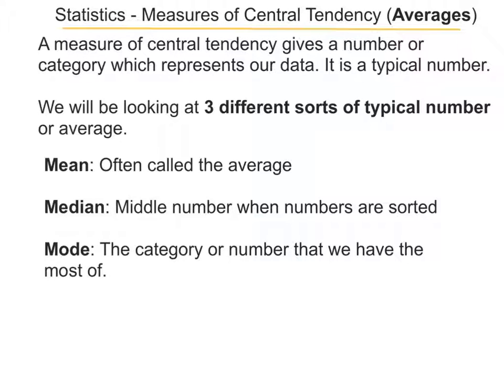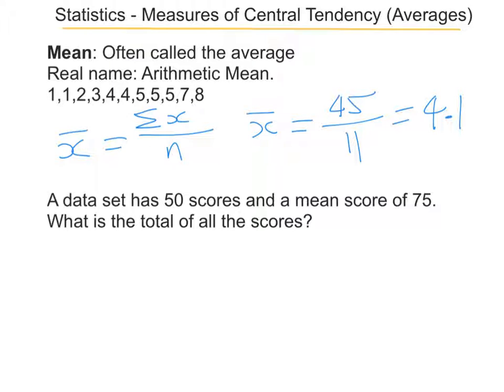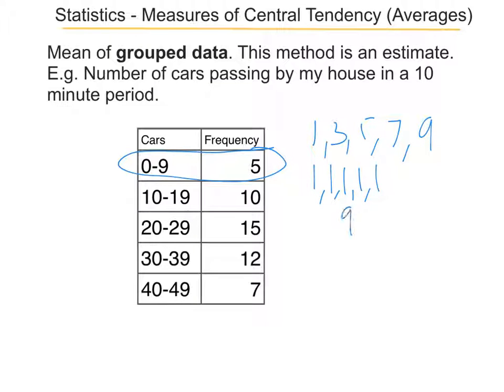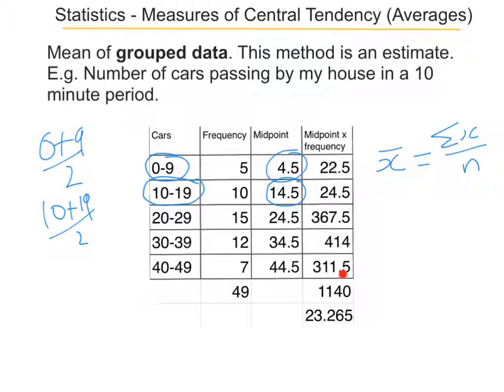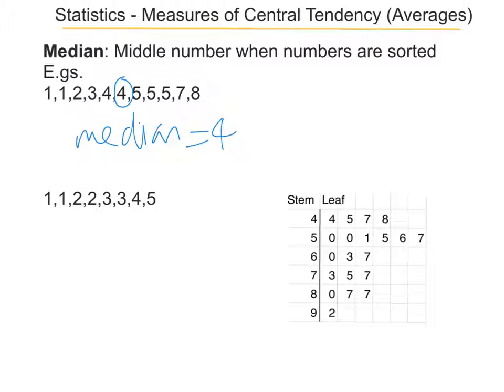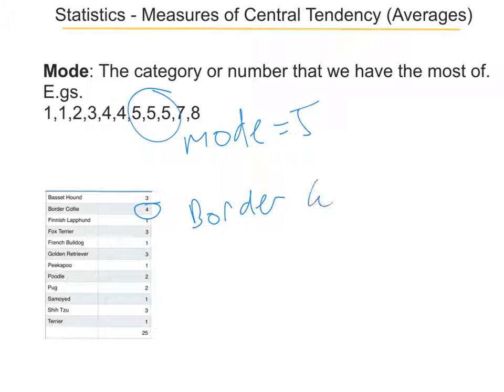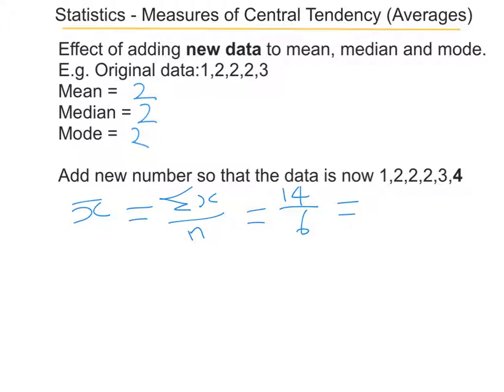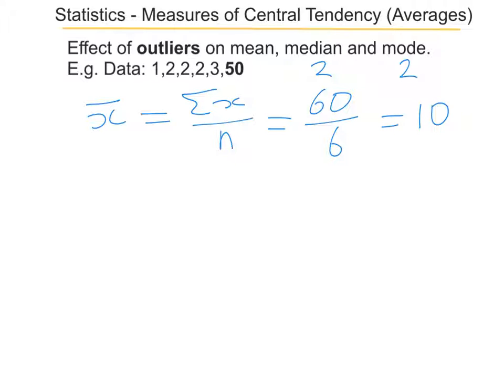Year 9 Statistics - 9G - Measures of Centre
Lesson on Mean, Median and Mode.